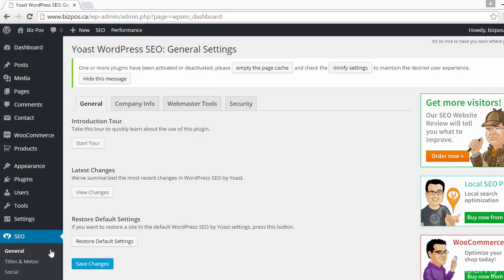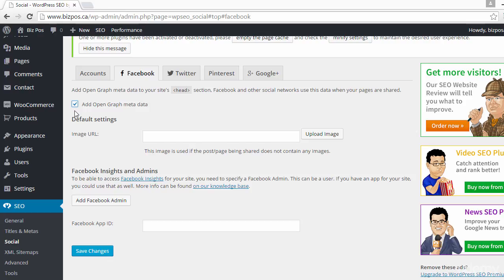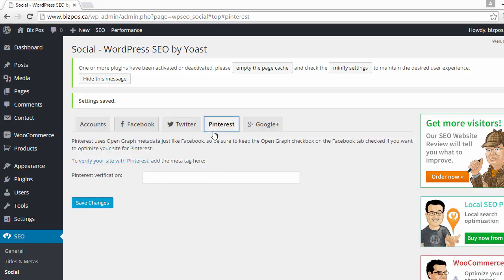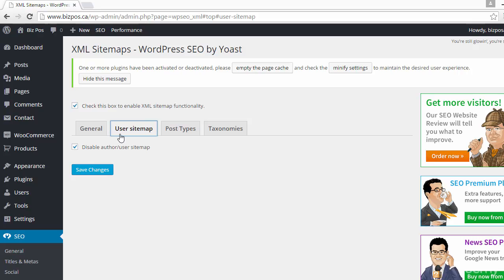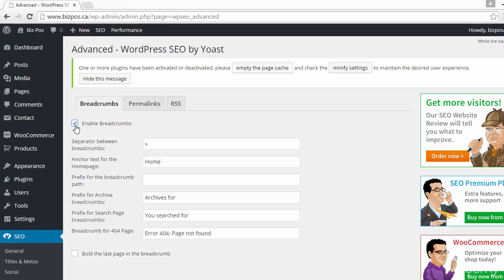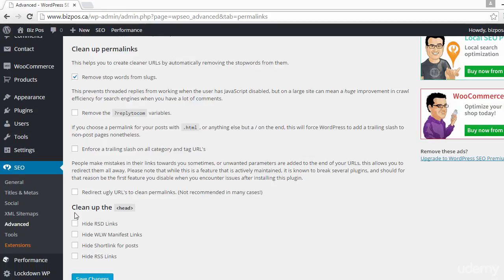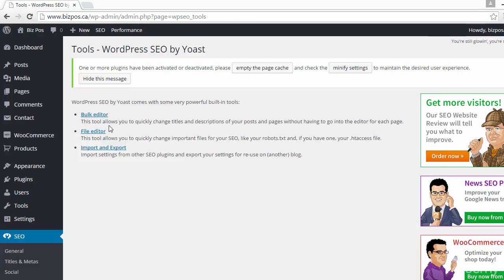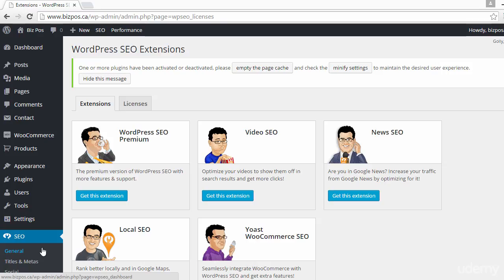20 Configure Your Website Social Profile XML Sitemap and Advance Features